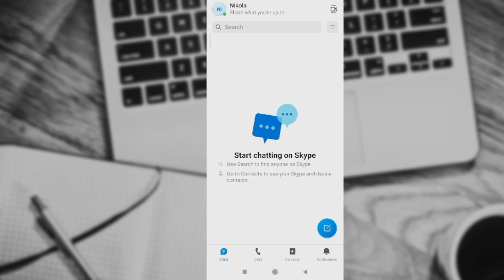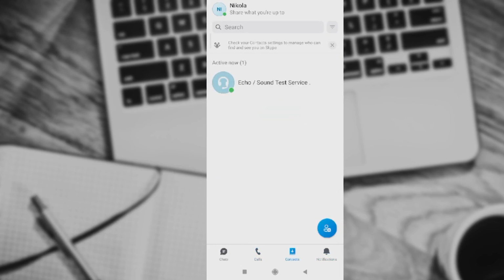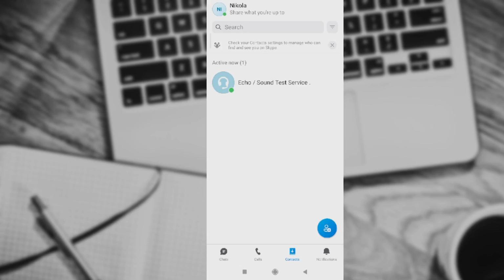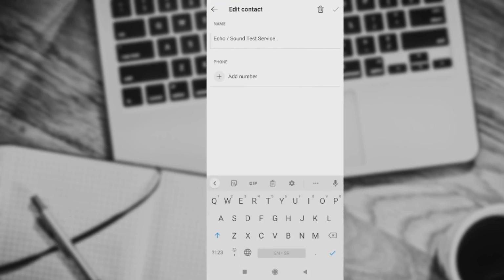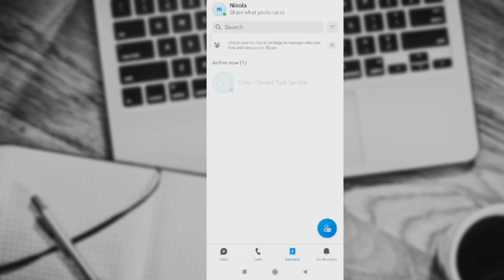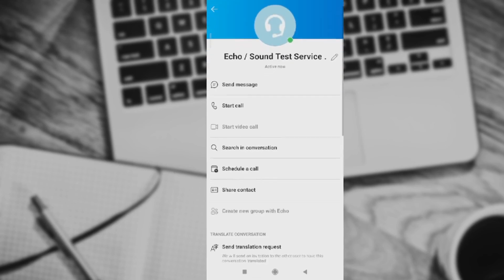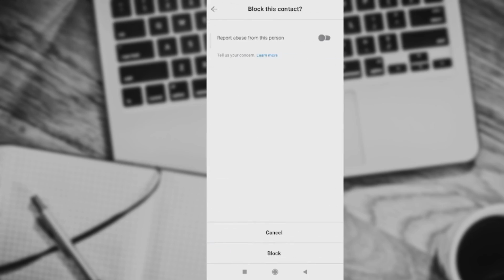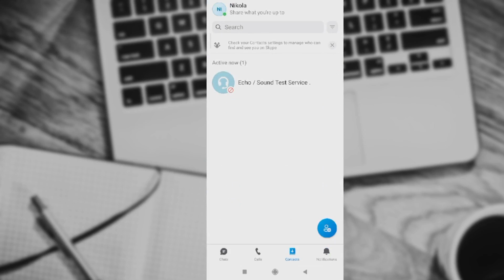HOW TO BLOCK CONTACT ON SKYPE | BLOCK SOMEONE ON SKYPE (EASIEST WAY)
Today we talk about how to block contact on skype, so stay until the end of the video to see the full explanation.